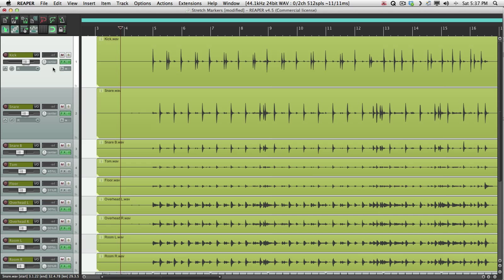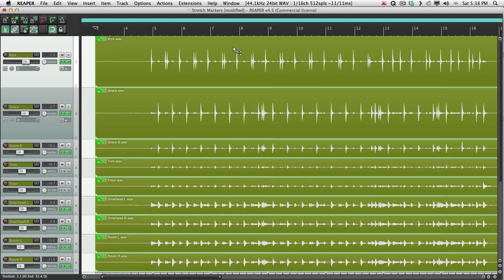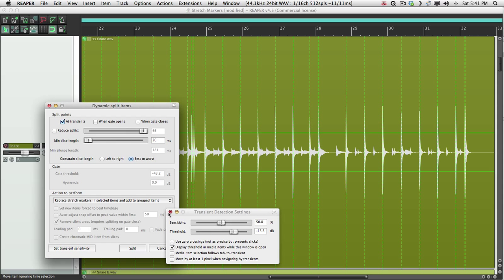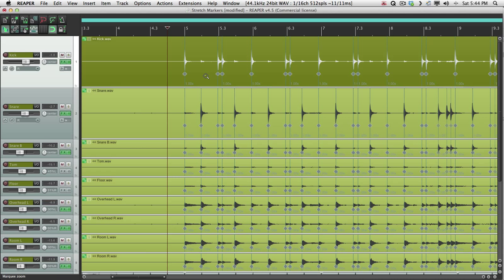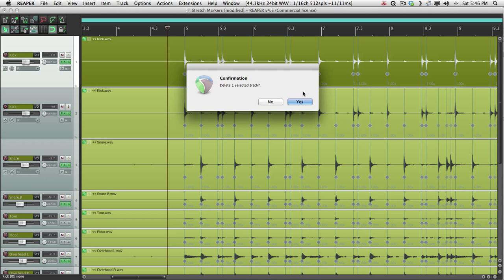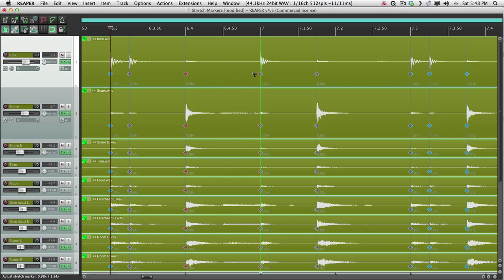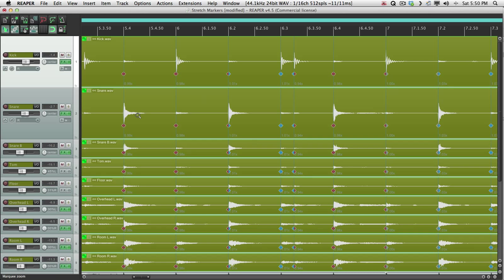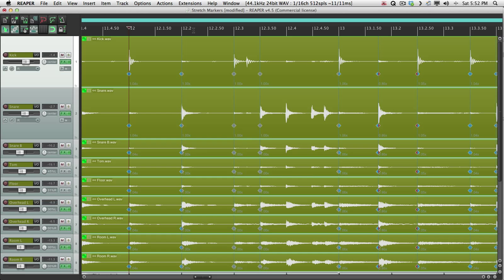Stretch Markers Drums